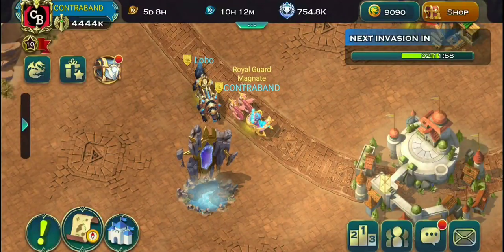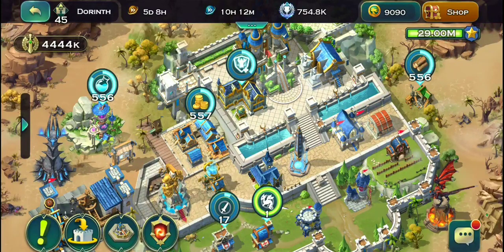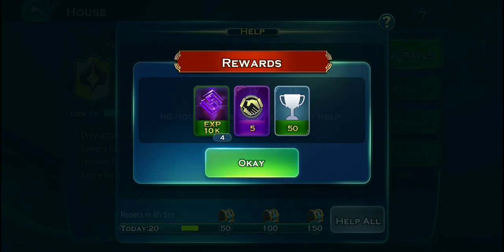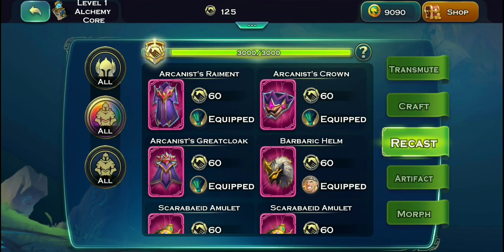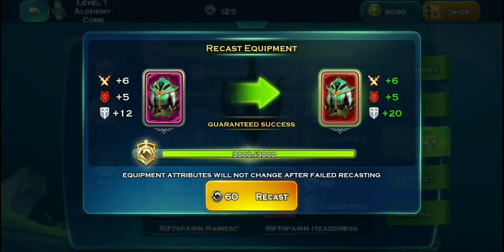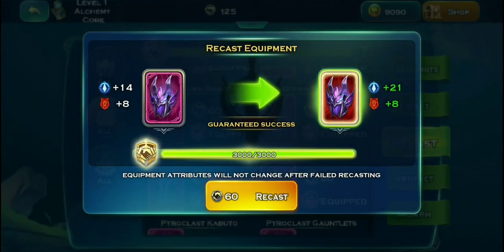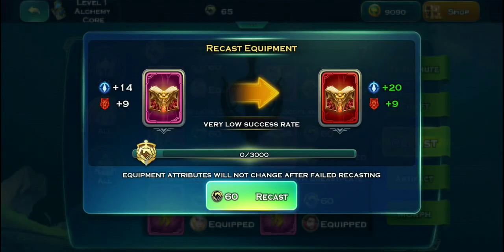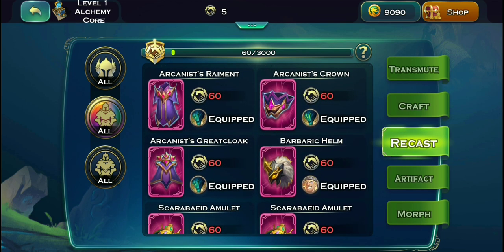All About RENOWN💰 | Ultimate Renown Guide | Art of Conquest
This guide includes, All F2P methods to farm Renown.
Best Hero Sets to Spend Renown on.
Things to keep in mind about renown!